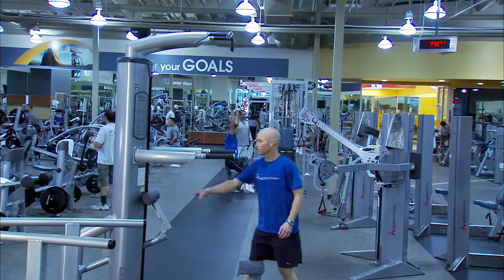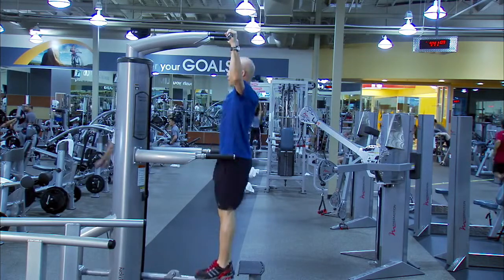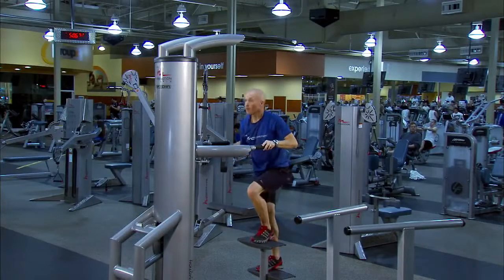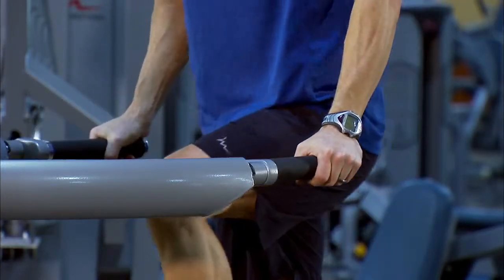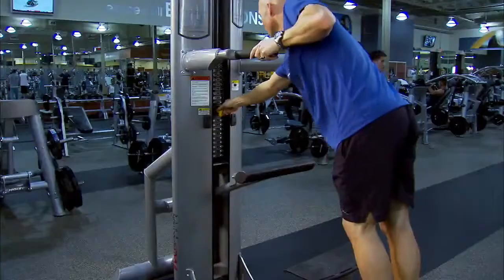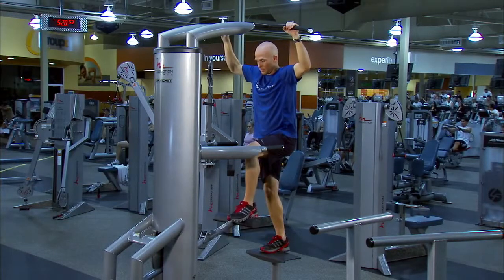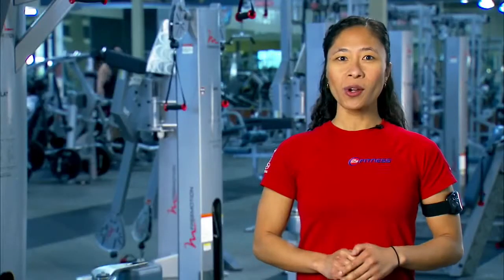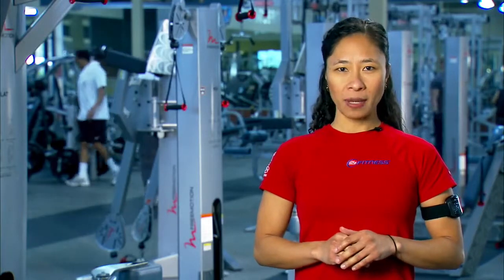FreeMotion Epic Assisted Chin Dip Demonstration l Commercial Gym Equipment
The FreeMotion EPIC Assisted Dip-Chin functionally trains muscles in back, upper arms and chest. Builds postural strength and endurance.